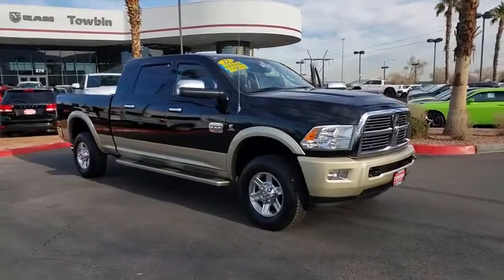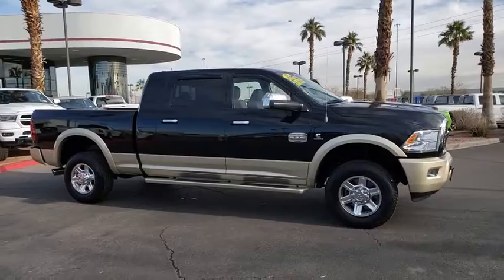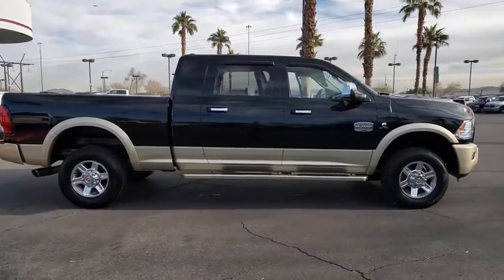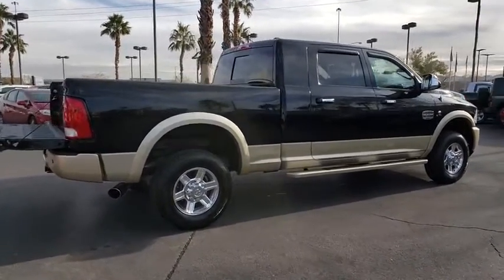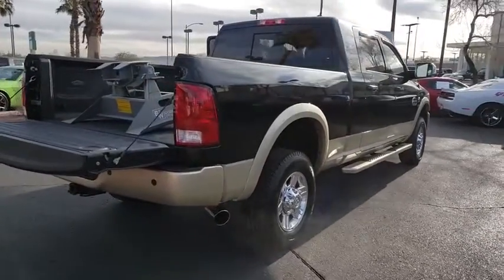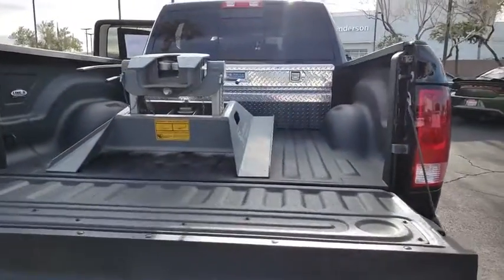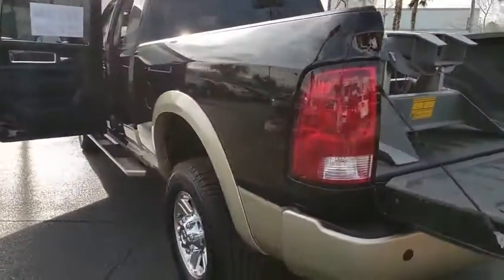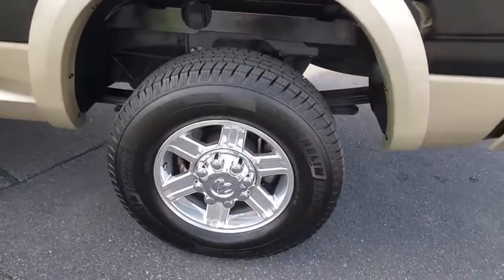2012 DODGE RAM 3500 Henderson, Las Vegas, Bullhead City, Lake Havasu, Laughlin, NV SP14496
Black Clearcoat Used 2012 DODGE RAM 3500 available in Henderson, Nevada at Towbin Dodge. Servicing the Las Vegas, Bullhead City, Lake Havasu, Laughlin, NV area.
2012 DODGE RAM 3500 LARAMIE LNGHORN - Stock#: SP14496 - VIN#: 3C63D3NL1CG146341

Towbin Dodge
275 Auto Mall Dr

Garage Kept!, Purchased New Here!, Local Trade!, Certified By Carfax - No Accidents, Certified By Carfax - One Owner, Fully Serviced to Current Date And Mileage, Non-Smoker! Well Maintained & Cared For, Local Trade In - Never A Rental, 1-OWNER SUPER CLEAN LIKE NEW!!, HIGH OUTPUT!!!, 5,500 lbs Front Axle, Audio Jack Input for Mobile Devices, Electronic Stability Control, GPS Navigation, Mopar Chrome Side Step & Bed Rail, Mopar Chrome Steel Bed Rails, Power Sunroof, Protection Group, Quick Order Package 2FK Longhorn, Radio: UConnect 730N CD/DVD/MP3/HDD/NAV, Remote USB Port, Single Rear Wheel Group, Single Rear Wheels, SIRIUSXM Traffic, SIRIUSXM Travel Link, Uconnect Voice Command w/Bluetooth. Clean CARFAX. Laramie Longhorn 4WD 6-Speed Automatic Cummins 6.7L I6 Turbodiesel  Recent Arrival! Odometer is 72092 miles below market average!   CARFAX One-Owner. Black 2012 Ram 3500 You will have a pleasant shopping experience that is fun, informative, and never high pressured. Please don't hesitate to give us a call.